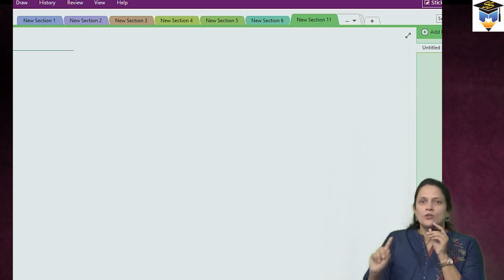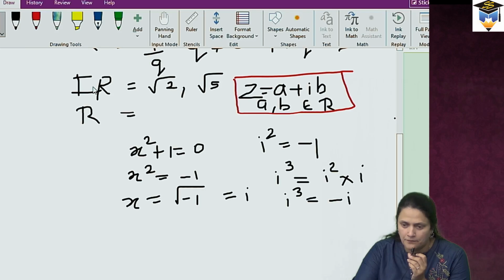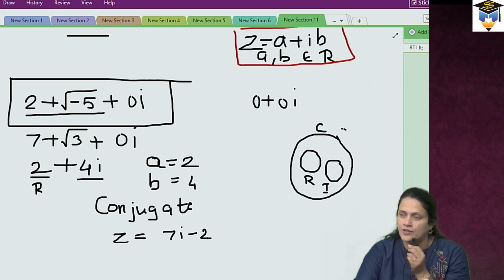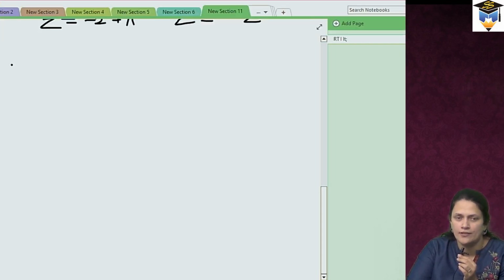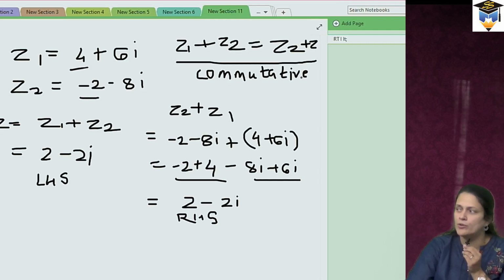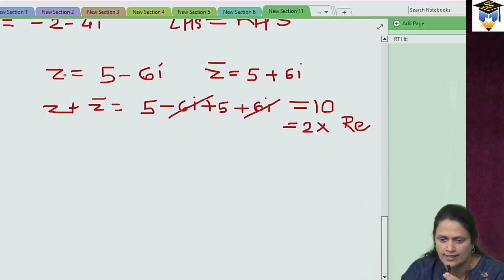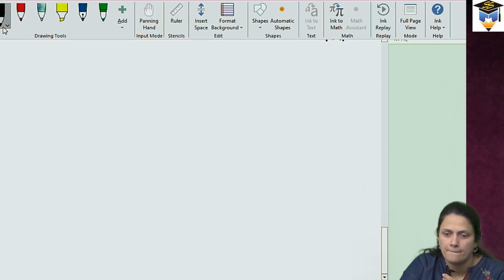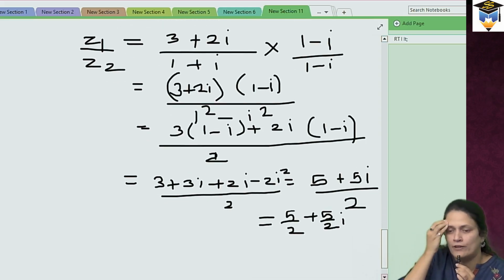11th Commerce| Maths | Lecture - 01| by Prof. Sneha Mam